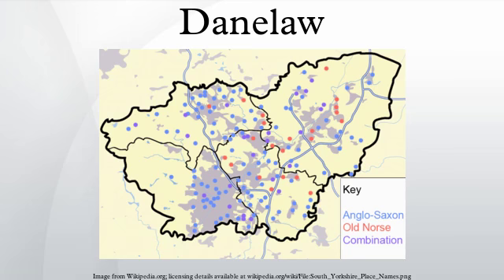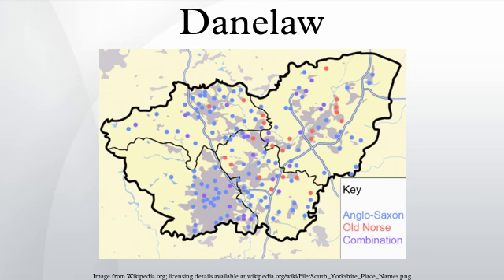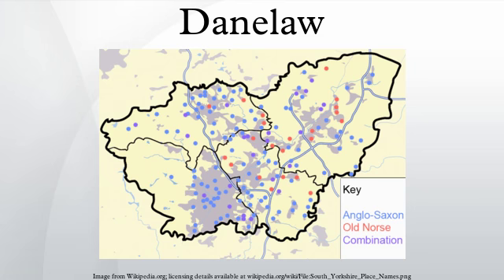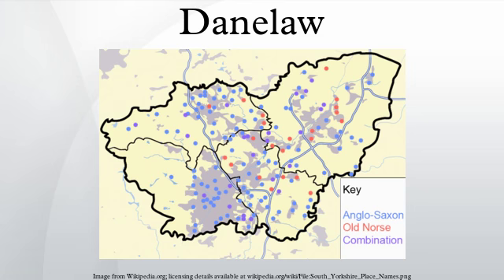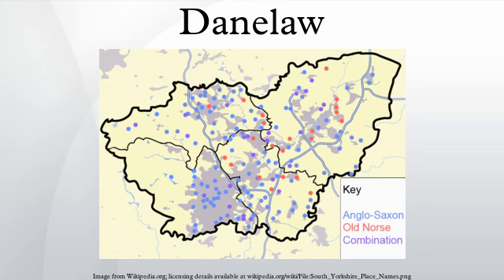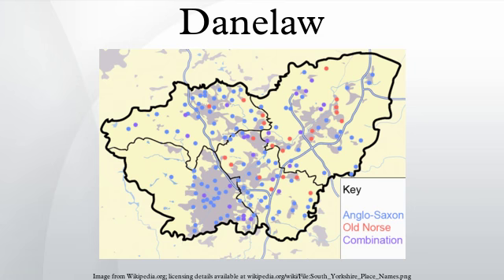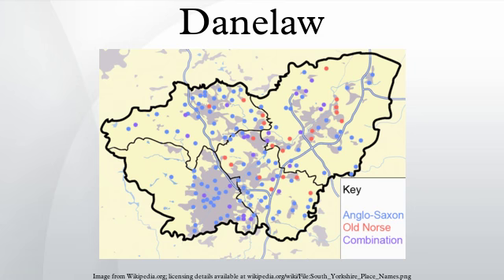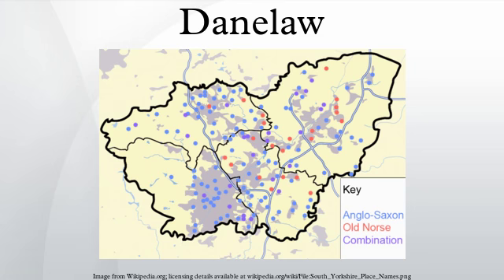Danelaw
The Danelaw, as recorded in the Anglo-Saxon Chronicle (also known as the Danelagh; Old English: Dena lagu; Danish: Danelagen), is a historical name given to the part of England in which the laws of the Danes held sway and dominated those of the Anglo-Saxons. It is contrasted with West Saxon law and Mercian law. The term has been extended by modern historians to be geographical. The areas that constituted the Danelaw are in northern and eastern England. The origins of the Danelaw arose from the Viking expansion of the ninth century AD, although the term was not used to describe a geographic area until the 11th century AD. With the increase in population and productivity in Scandinavia, Viking warriors, having sought treasure and glory in the nearby British Isles, "proceeded to plough and support themselves", in the words of the Anglo-Saxon Chronicle, for the year 876.
Danelaw is also used to describe the set of legal terms and definitions created in the treaties between the West-Saxon king, Alfred the Great, and the Danish warlord, Guthrum, written following Guthrum's defeat at the Battle of Edington in 878. In 886, the Treaty of Alfred and Guthrum was formalised, defining the boundaries of their kingdoms, with provisions for peaceful relations between the English and the Vikings. The language spoken in England was also affected by this clash of cultures with the emergence of Anglo-Norse dialects.